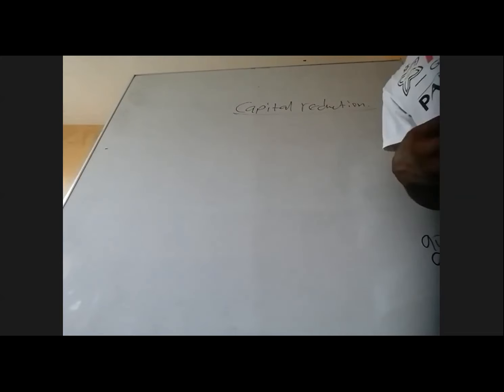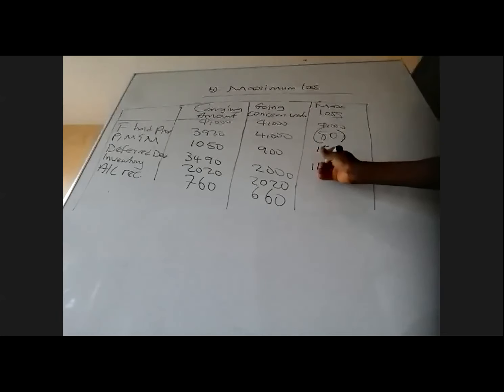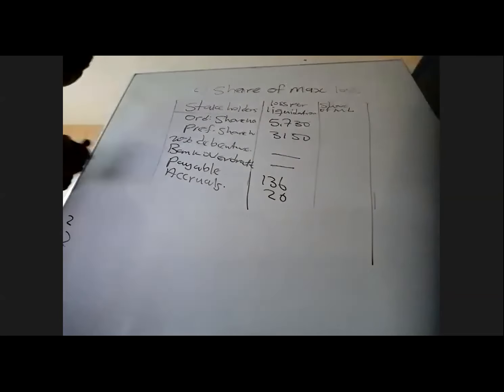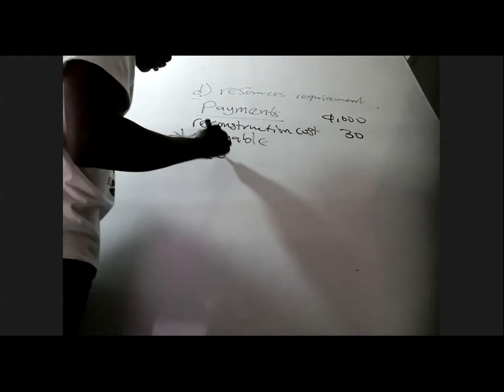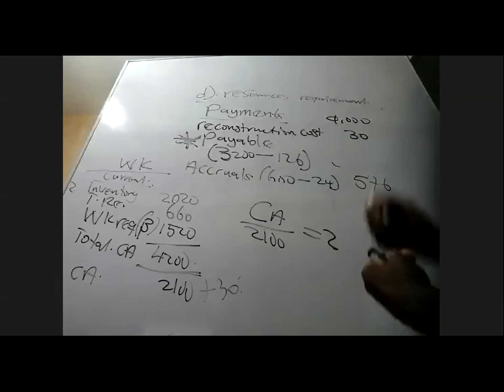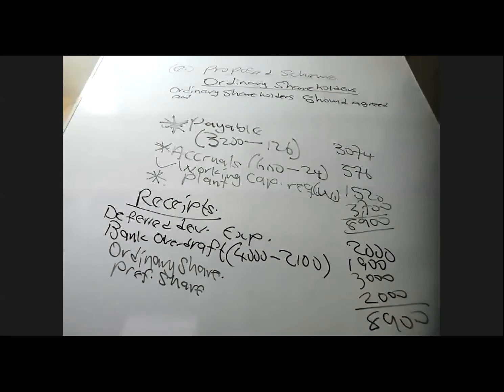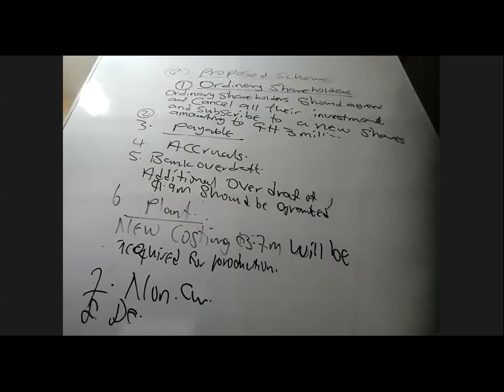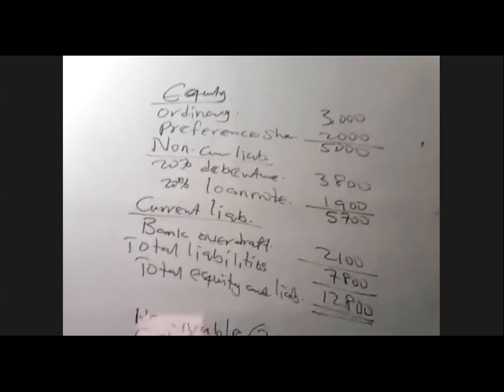Capital Reduction Schemes (Part Two Asempa Ltd)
and watch the  subsequent ones as well